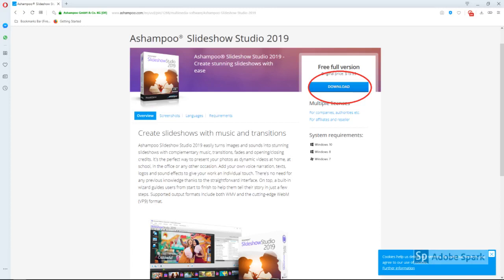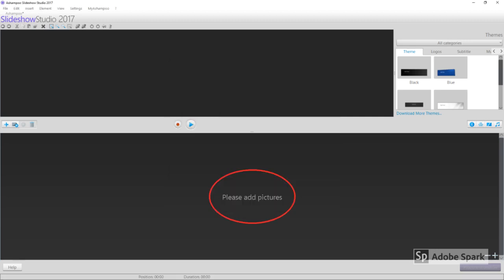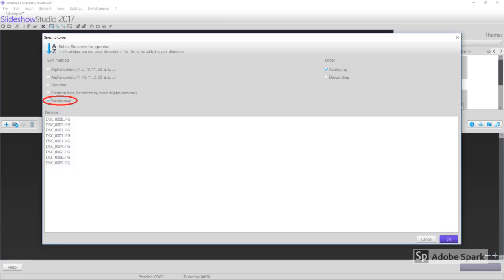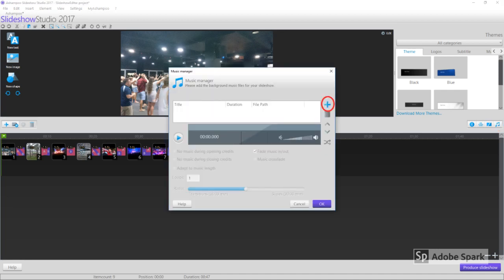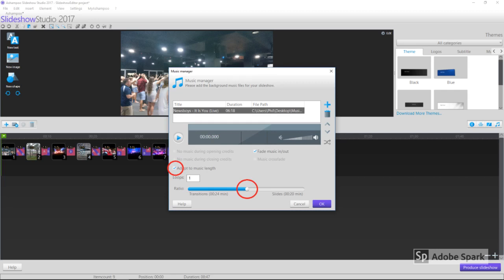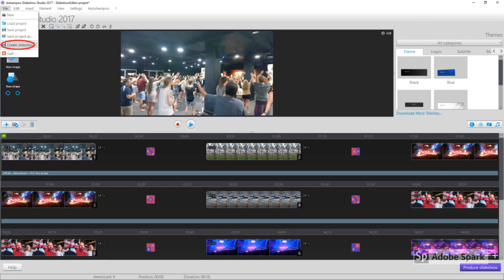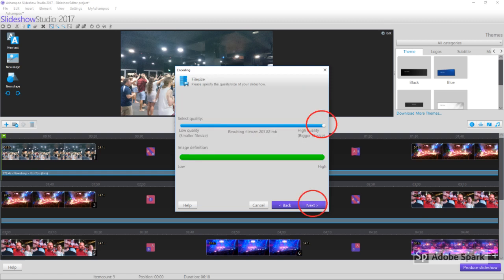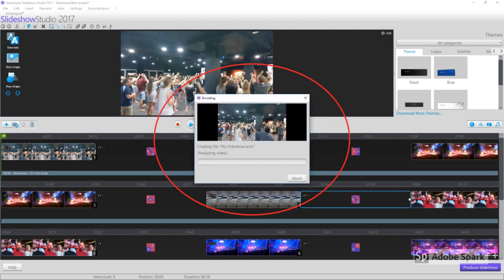How to use Ashampoo Slideshow Studio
This is a quick tutorial in creating a music and images video using Ashampoo Slideshow Studio which can be downloaded for free